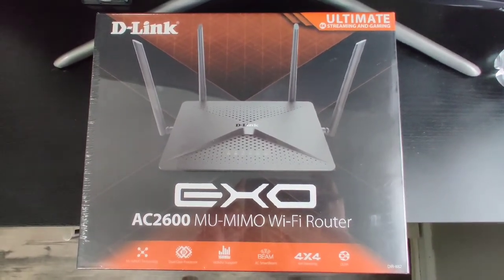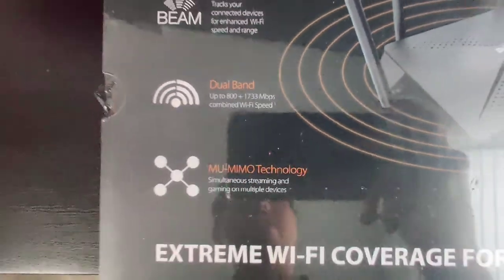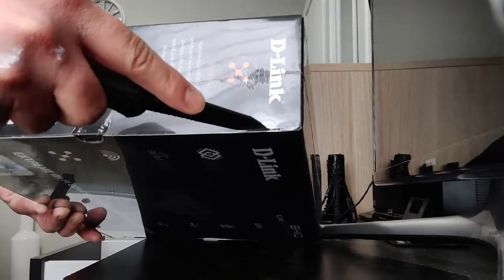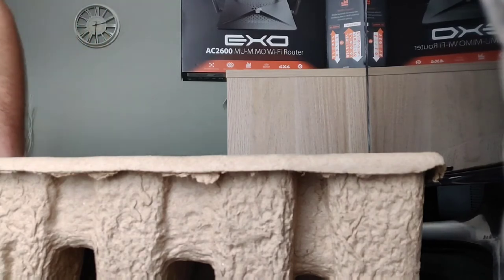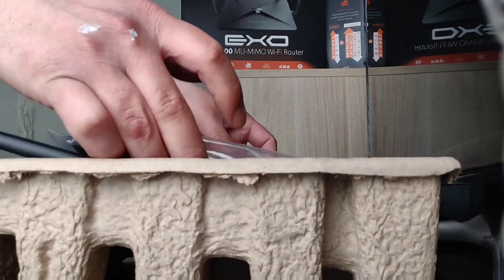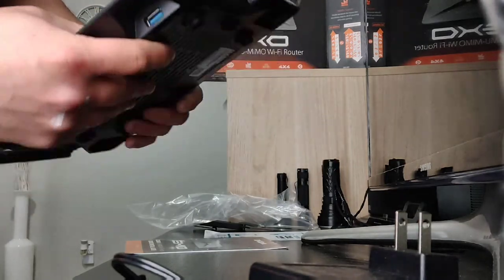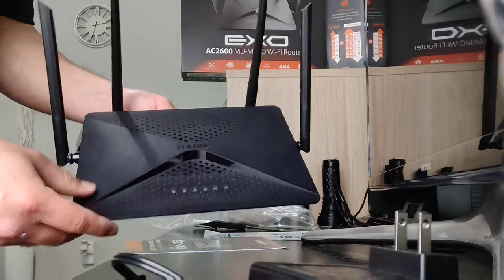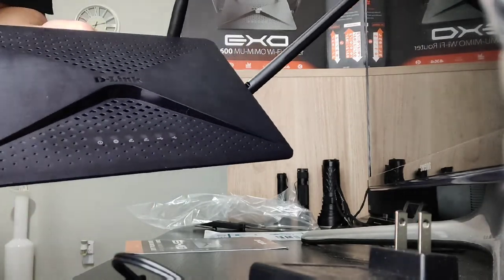D-Link AC2600 Router Unboxing and Details!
Video Unboxing and review of the D-link AC2600 performance gaming Router..